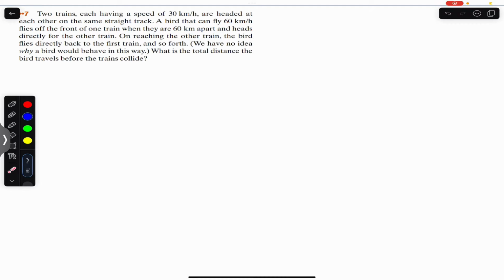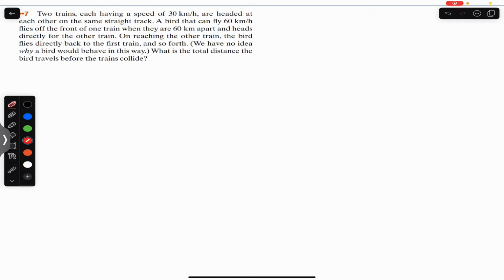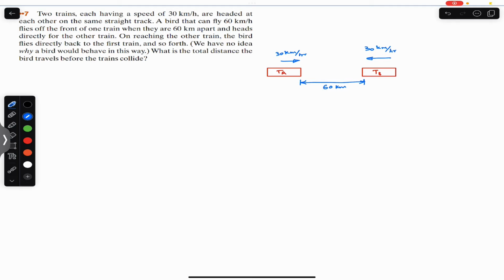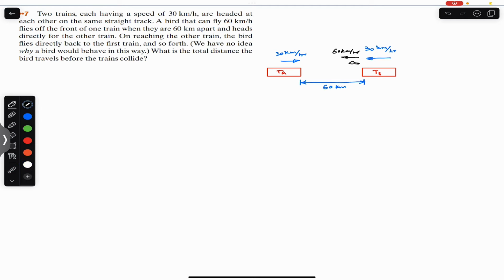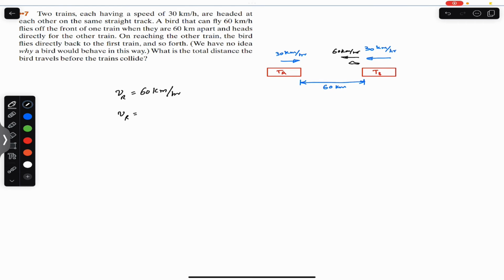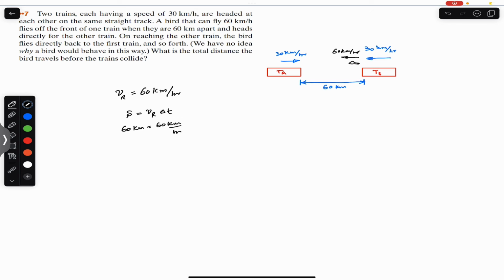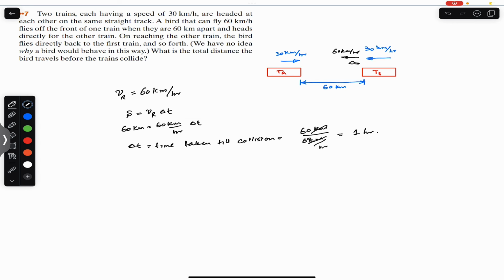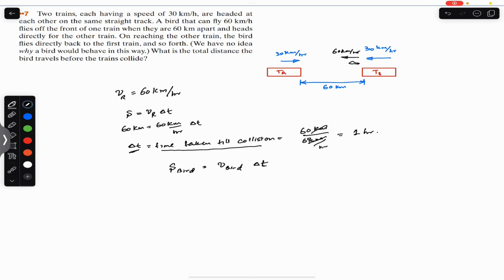Determine the total distance travelled by the bird - Physics by Resnick Halliday - Engineers Academy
Two trains, each having a speed of 30 km/h, are headed at each other on the same straight track. A bird that can fly 60 km/h flies off the front of one train when they are 60 km apart and heads directly for the other train. On reaching the other train, the bird flies directly back to the first train, and so forth. (We have no idea why a bird would behave in this way.) What is the total distance the bird travels before the trains collide?

Unit Conversion
Unit conversion the easy way
Dimension Analysis
imperial unit conversion
how to convert units of length,
unit conversion,
how to convert units physics,
converting units,
convert units of length,
converting units of length,
conversion of units,
Linear Interpolation
Average Velocity
Displacement
Fundamentals of physics
Physics problems